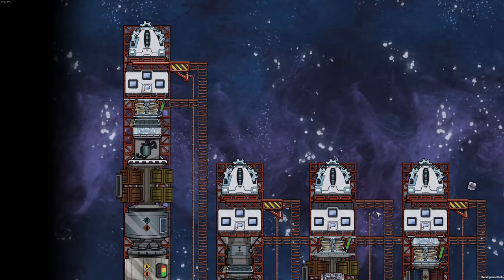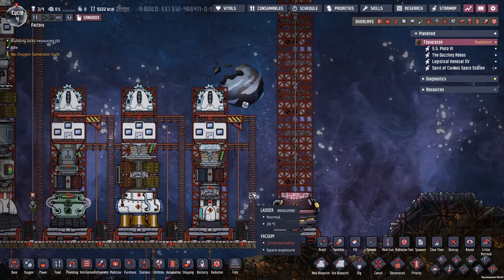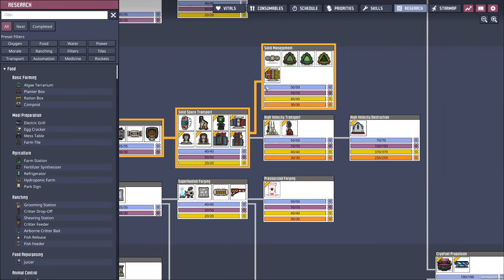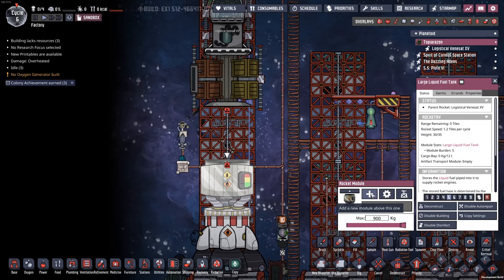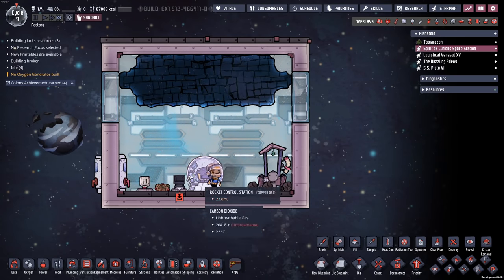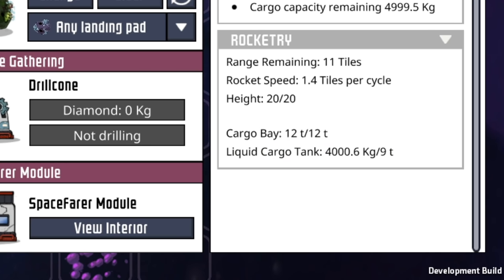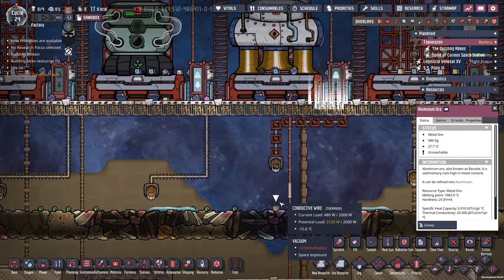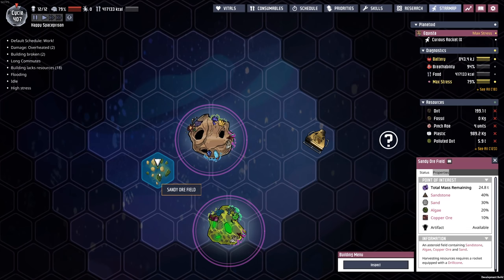Intro To MINE THE GAP - Oxygen Not Included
This update brings increased resource renewability with the introduction of Space Points-Of-Interest! Equip a rocket with the new Drillcone and start dredging those interplanetary riches!

Title: Intro To Nuclear Upgrade Part 1 - Oxygen Not Included